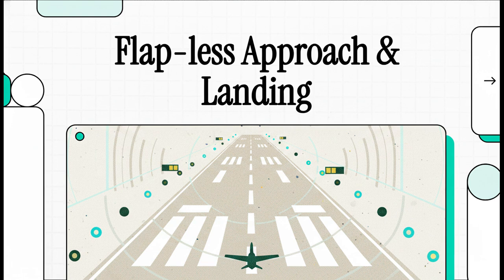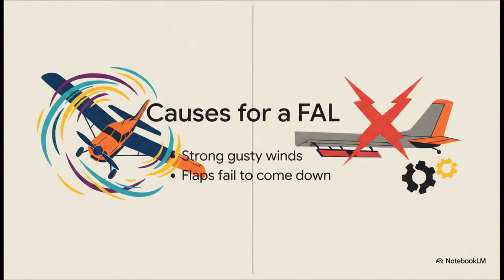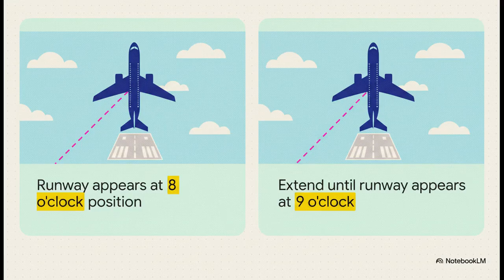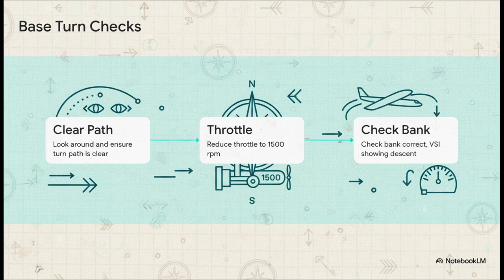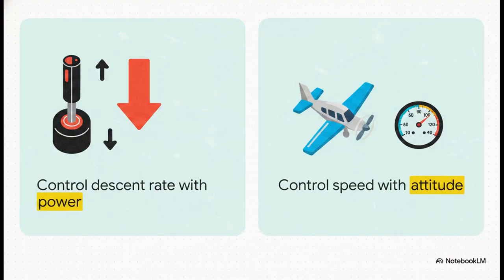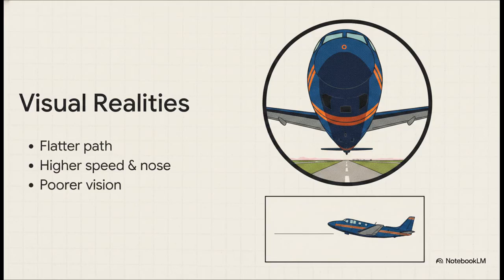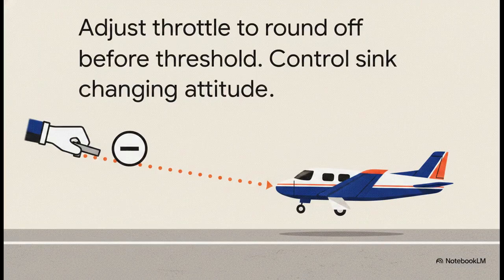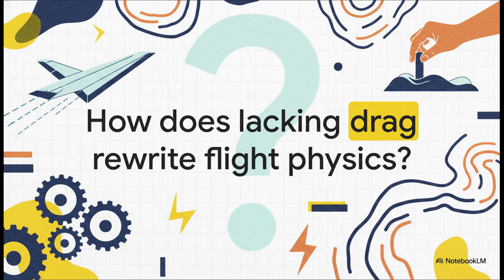Flap less Approach & Landing